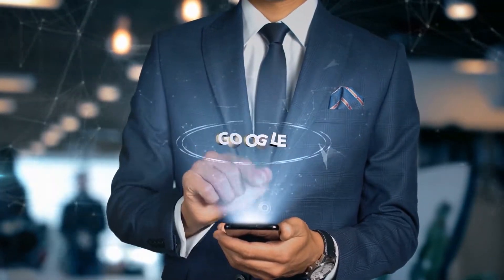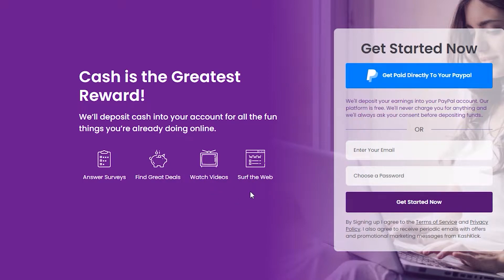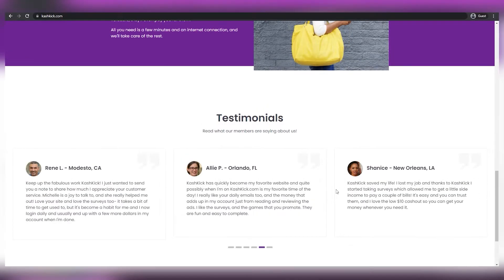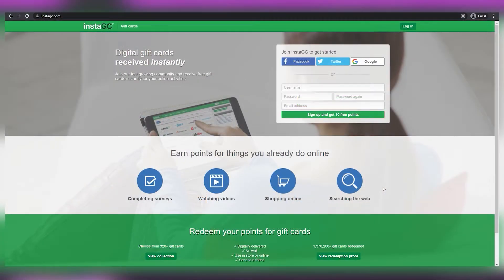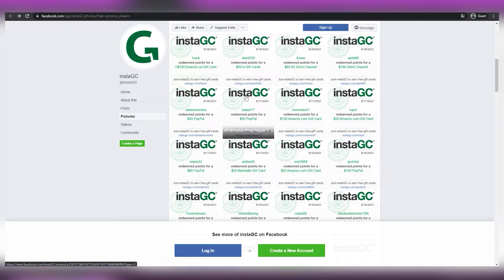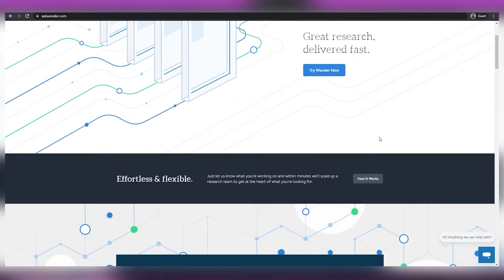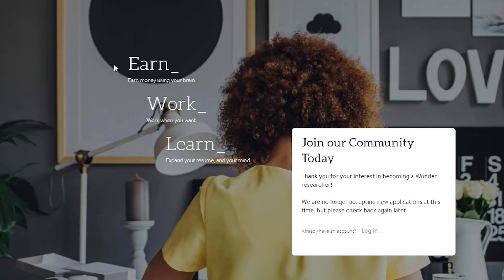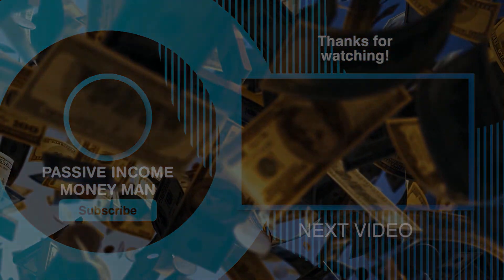Make Money Just By Searching! (FREE $5500) PayPal Money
Do you want to make money online just by searching? I have a few methods for you to choose from, or you can also do all three! Today, I'm sharing with you my secret on how to get paid in PayPal money so you can start as soon as the video ends!

I'm showing you 3 platforms where you can earn a lot of money online. Watch through the whole video so you can do all three methods. The third website I'm sharing with you pays the most so don't miss out on those important details and steps!

Are you interested in more videos like this? We put out videos like this on a regular basis to help you make money while you sleep.

00:00 Make Money Just By Searching! (FREE $5500) PayPal Money
00:39 How To Earn Money Online By Doing Simple Tasks with KashKick
02:47 How To Get Free Gift Cards Online with InstaGC
05:02 How To Make Money By Researching with AskWonder

Check these amazing videos on how to make money online and how you can start an online side hustle business from home! Worldwide and any age.

Earn $945 in 30 Min Using This FREE App! (How To Make Money Online For Free Worldwide 2021)

EARN $77 in 5 MINS! WORLDWIDE & FREE (How To Make Money Online For Free Worldwide 2021)